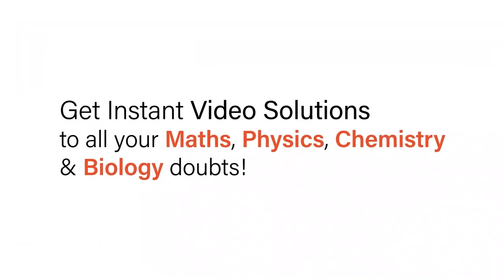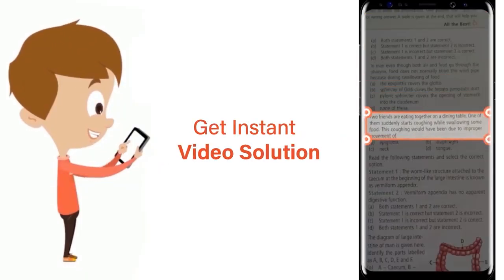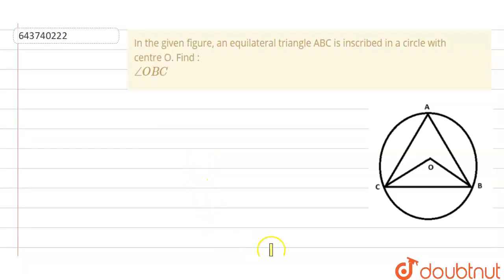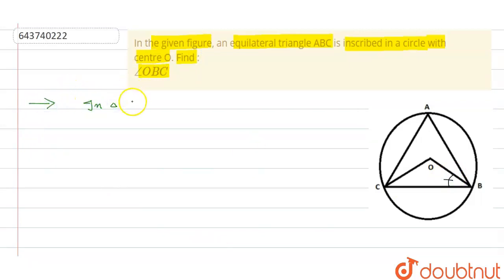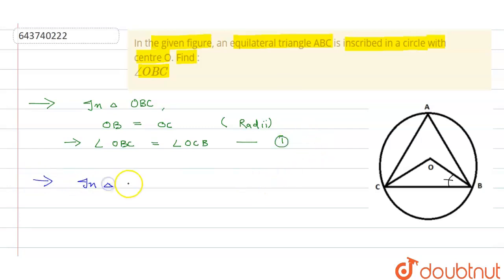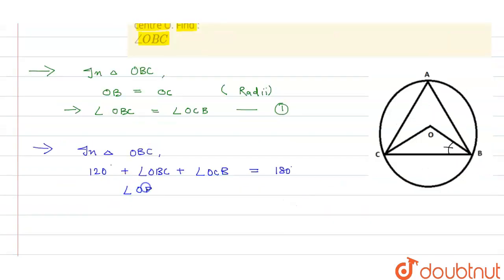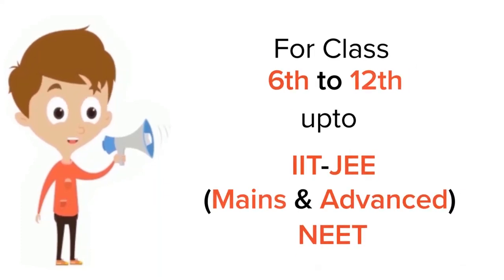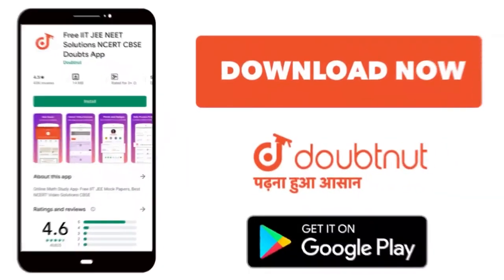In the given figure, an equilateral triangle ABC is inscribed in a circle with centre O.Find :an...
In the given figure, an equilateral triangle ABC is inscribed in a circle with centre O.Find :angleOBC
Class: 9
Subject: MATHS
Chapter: CIRCLE
Board:ICSE

👉 Have Any Query? Ask Us.